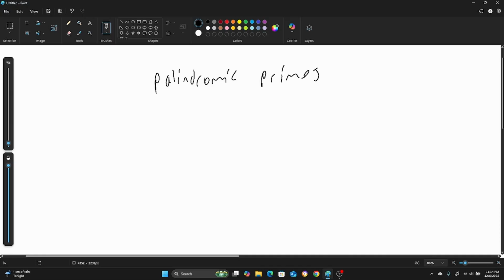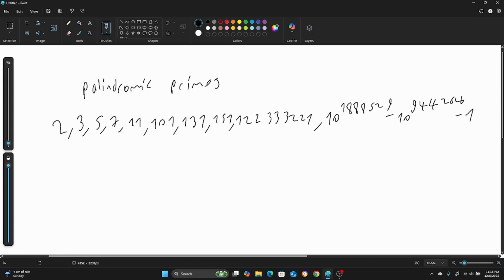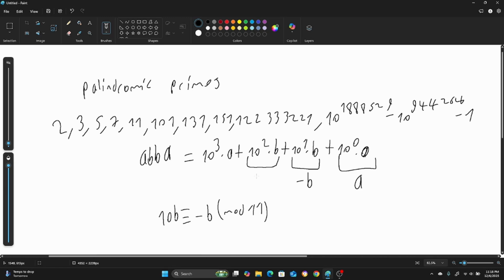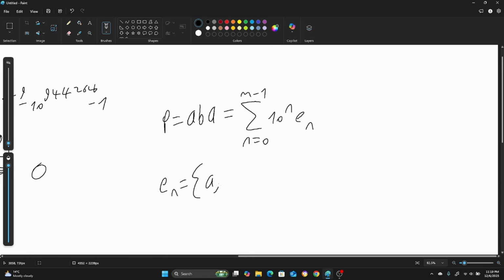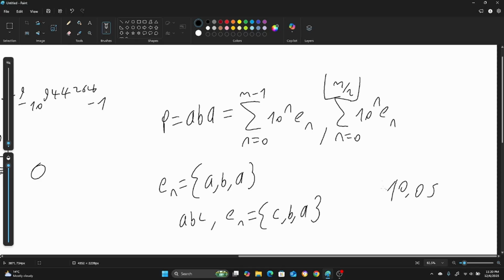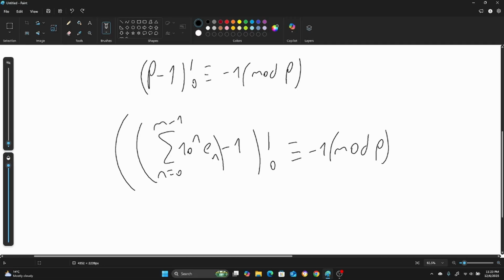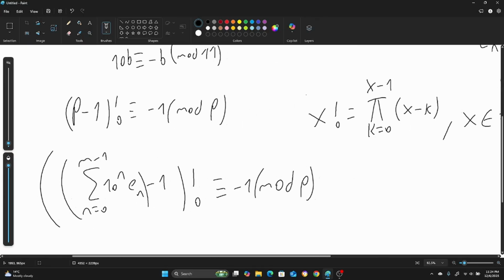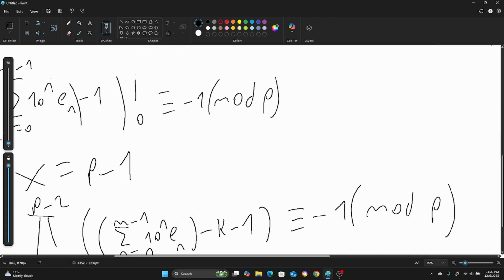Exploring Palindromic Primes, open number theory problem!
I am making a new series which I will explore number theory conjectures. This is the first video.